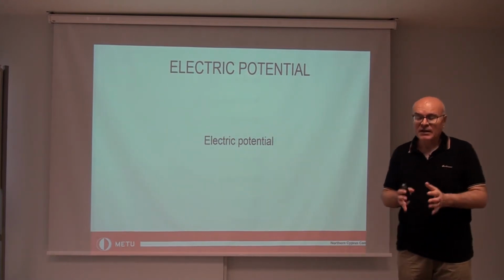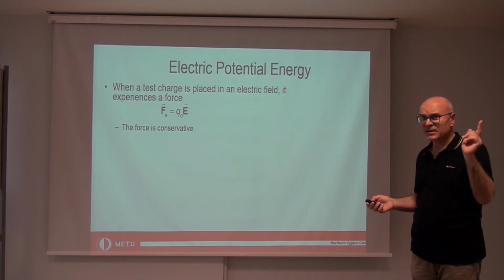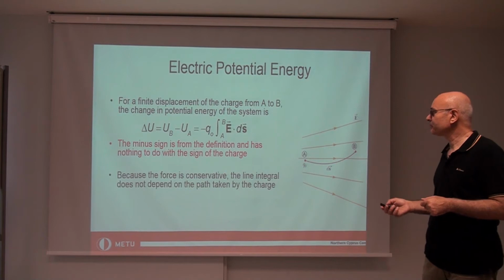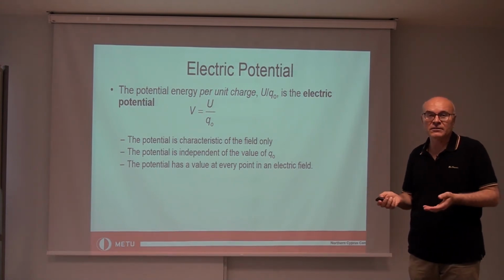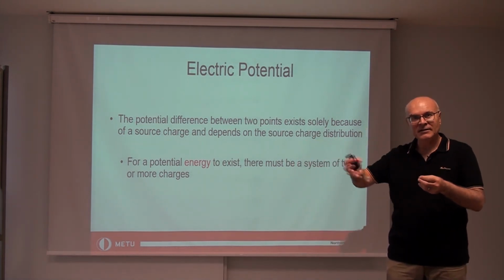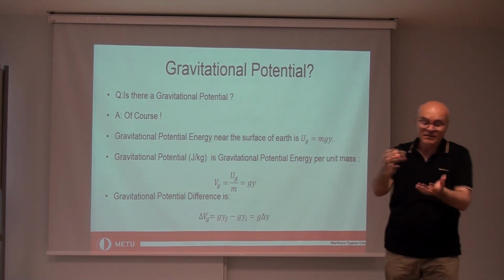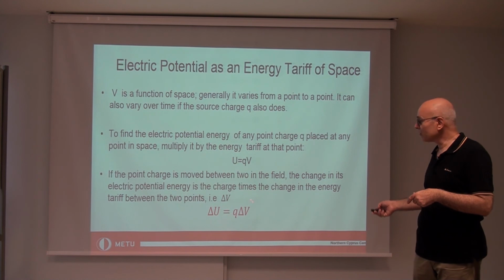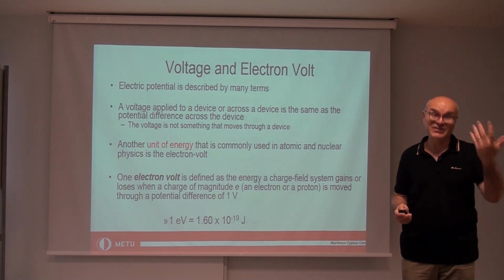Electric Potnetial Definitions